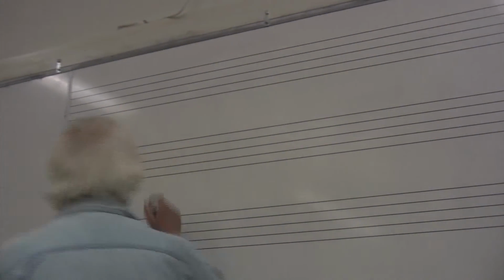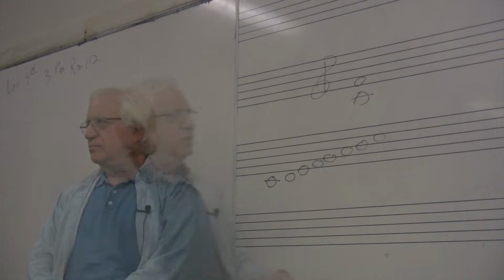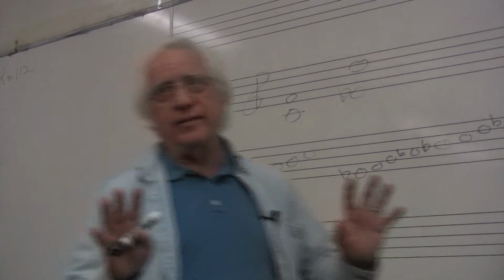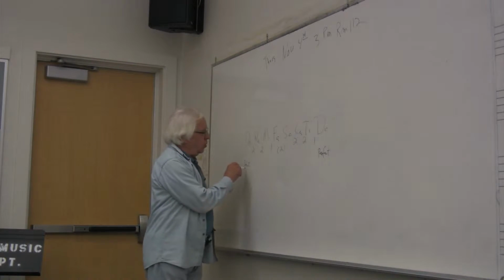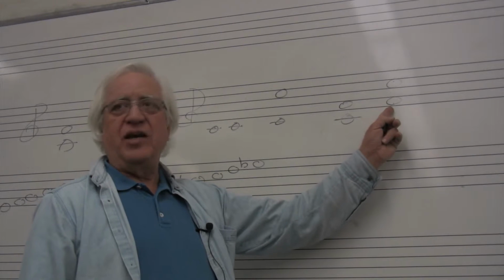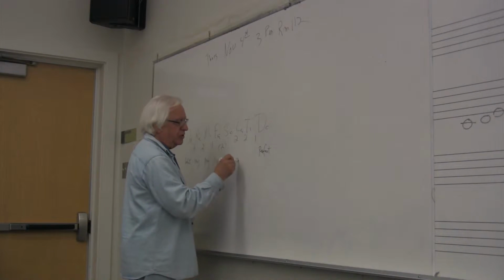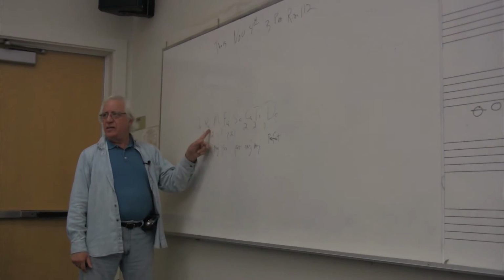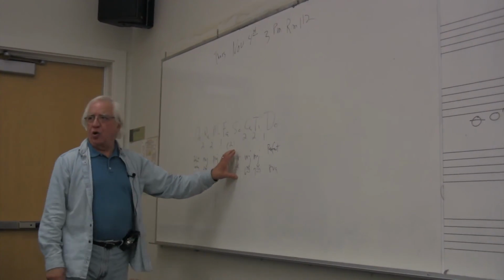All about Pitch Intervals Part 1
"All about Pitch Intervals Part 1" is a lecture video from the textbook Modern Fundamentals Of Music, taught by Mike Julian at Los Angeles Valley College.